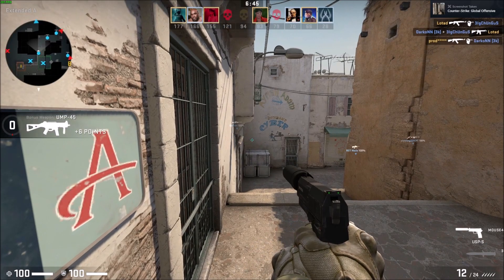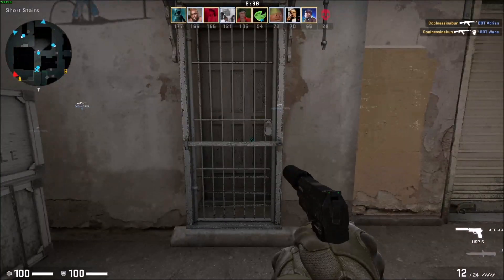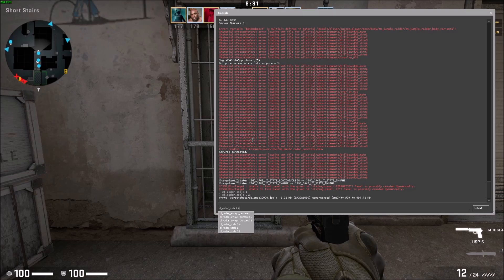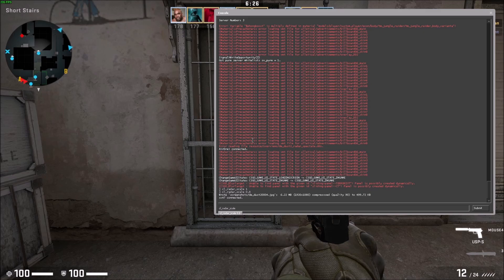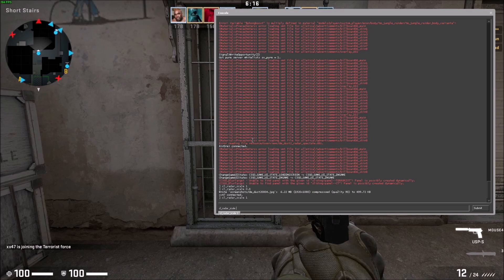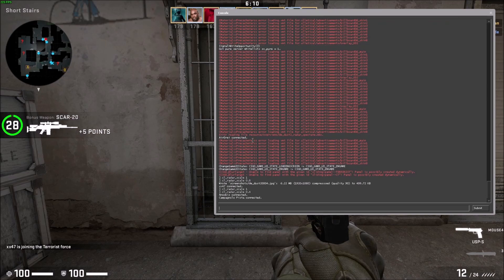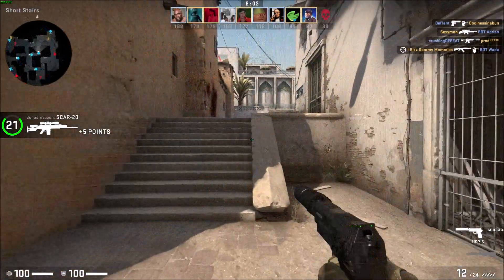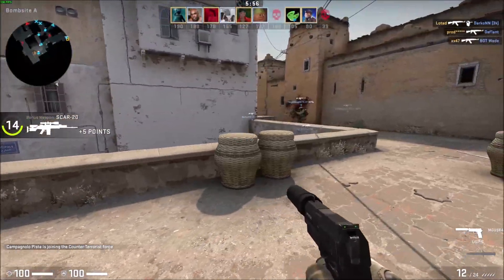How to Zoom Your Radar Out in CS:GO!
Commands:
cl_radar_scale "value"
cl_radar_scale 0.7
cl_radar_scale 0.3